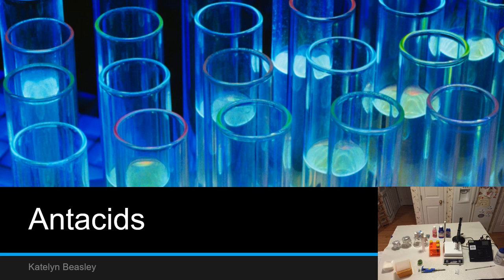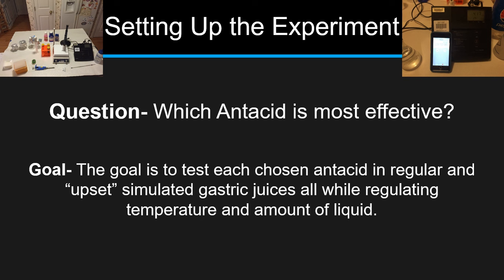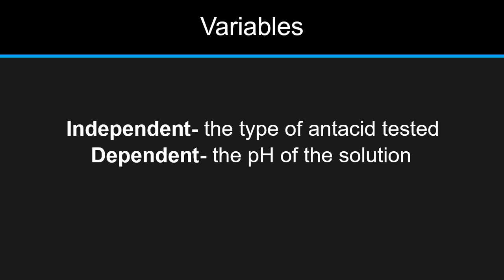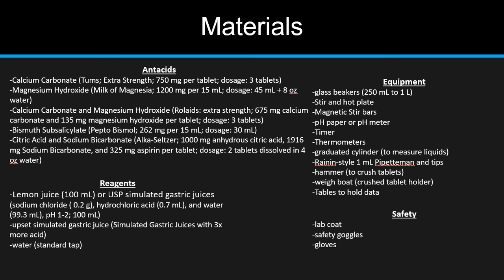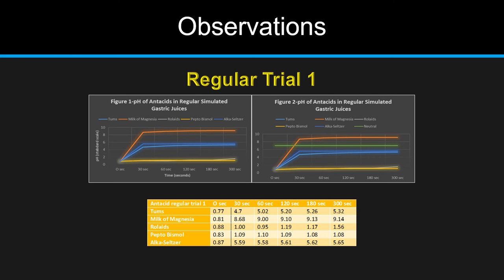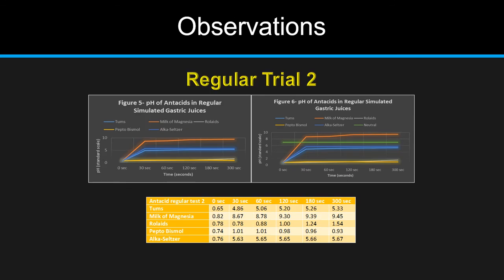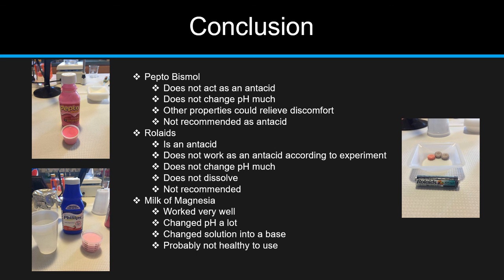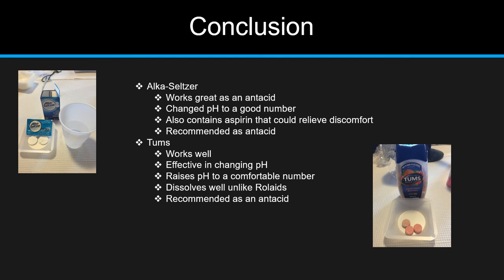UPDATED: Which Antacid is Most Effective?